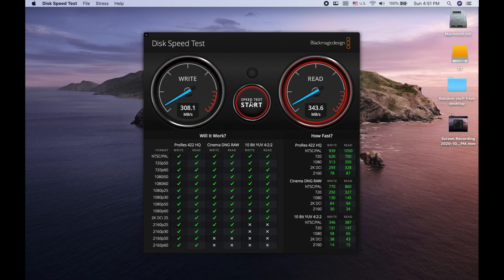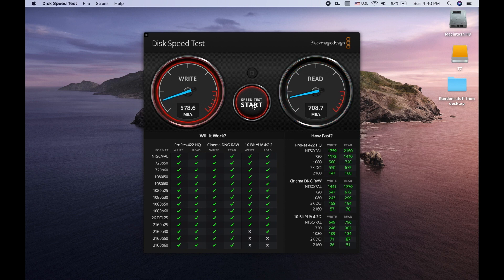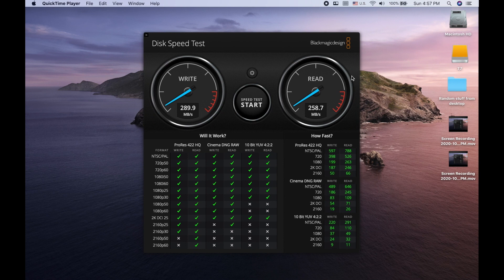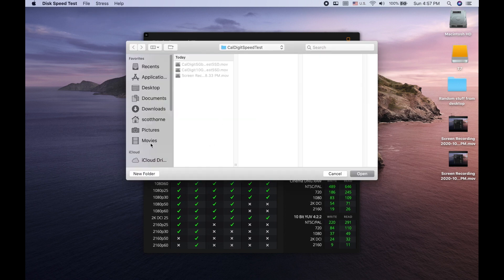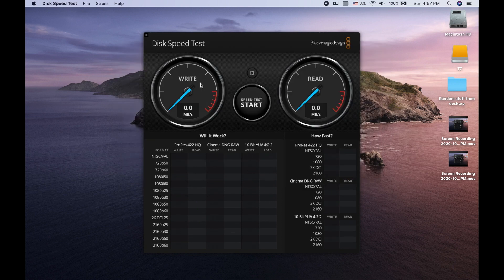CalDigit TS3 Plus review and performance after a month of use.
This video is about CalDigit TS3 Plus review.  In this video, I revisit the CalDigit TS3 Plus docking station after having it in use for a month.  Bottom line is that this product delivers reliably and performs better than its competitors.  In these reviews, I have the docking station serving a second display full time at 4K Ultra High Definition while connecting a Samsung T7 USB3.2 Gen 2 SSD drive to it's various USB standards and review the writing and reading performance of a 5GB workload being written and read.  I also compare the best performance results with the native Thunderbolt 3 port on my 2020 Macbook Pro 13" with tenth generation Intel i7, 32 GB ram and also rated at 40 Gb/Sec transfer rates.  I compare the native value of the Samsung T7 SSD connected performance with the best performing port on the CalDigit TS3 Plus and conclude the CalDigit is an absolute top performer, even while serving other resources at the same time.  This docking station offers so much expansion and needed versatility with the newer Thunderbolt 3 laptops and computers today, it simply must be a consideration to anyone looking to maximize and expand on the performance of the thunderbolt 3 ports on the Apple Mac or PC based computers.  The docking station offers 14 ports (not quite 15 as stated) ranging from Display port, to the best USB C Hub options ranging from 5 to 10 Gb/Sec transfers, additionally a TB3 downstream port supporting 40 Gb/Sec transfers!  Supports dual 4K external video at 60 fps!

LINK !:
Nintendo Game & Watch

CalDigit TS3 Plus+ dock
Corsair K95 RGP Platinum Mechanical Keyboard
Apple MacBook Pro 2020 (13-inch)
Apple iPad Pro 12.9-inch (4th Generation)
Apple Magic Keyboard for 12.9-inch iPad Pro
Twelve South Curve for MacBooks & Laptops
CalDigit TS3 Plus Thunderbolt 3 dock
GoPro Hero 8 Action Camera
GoPro Media Mod (HERO8 Black)
GoPro Display Mod (HERO8 Black)
LG 4K UHD Monitor
Boya Microphones
Blue Microphones
Superlux Microphones
Logitech Store
Logitech C920 HD Pro
Logitech MX Master Mouse
Neewer 18” ring light
Samsung T7 SSD 1TB
Steinberg UR24C Audio Interface
Netgear Orbi RBK753 High-Performance Home Mesh Wifi 6